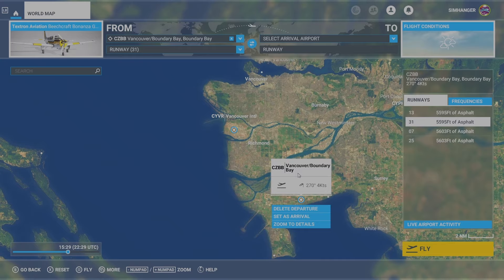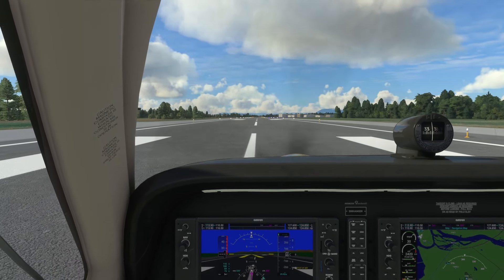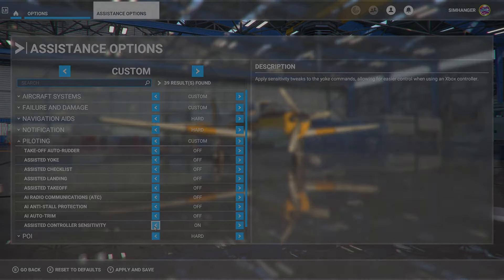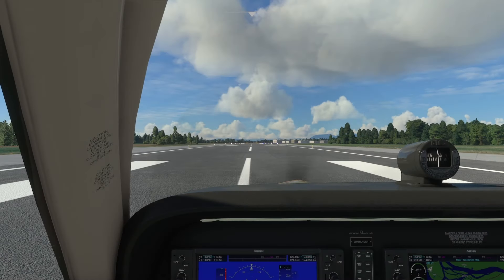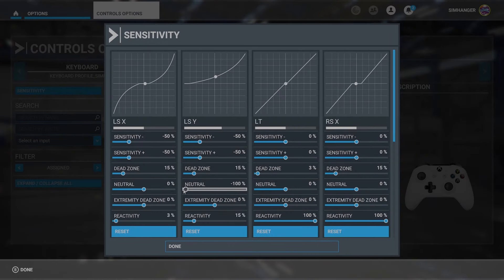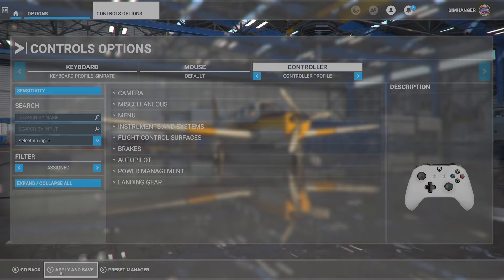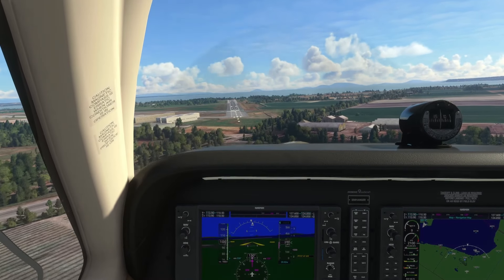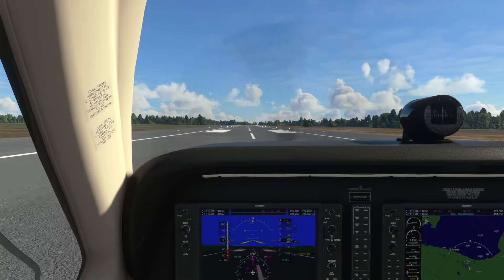MSFS | XBOX | Configuring your Xbox Controller | Get the control you need | Getting Started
In this video we look at the sensitivity settings and configuration options available in Microsoft Flight Simulator for use with the Xbox Controller for both the Xbox and PC. I share my settings suitable for a general profile for a more realistic flying experience in a GA aircraft.

TIMESTAMPS
00:00 Introduction
01:17 Default Config
05:35 Default - Assist On
08:16 Sensitivity Settings
12:34 Simhanger Profile
15:15 Test Flight